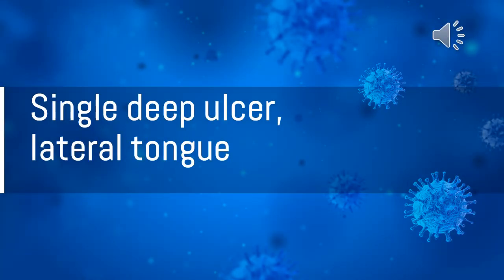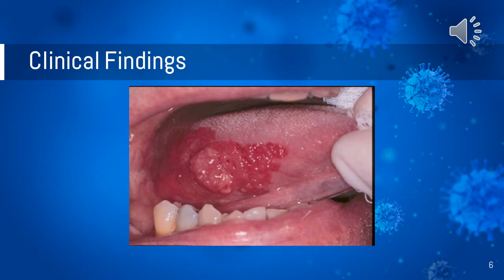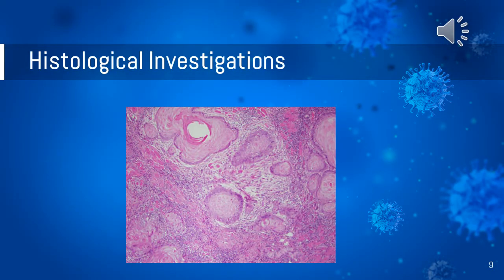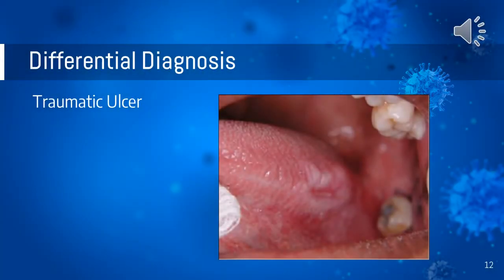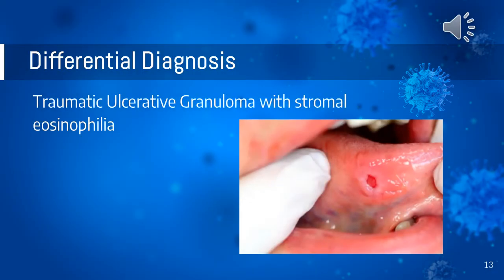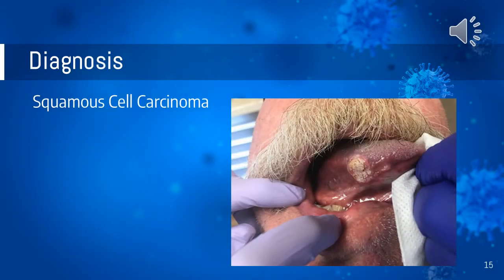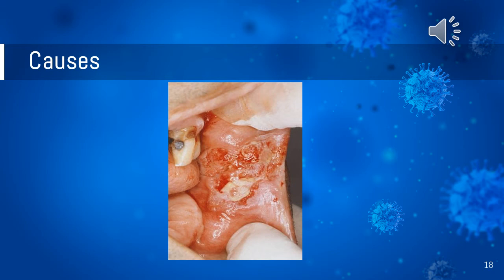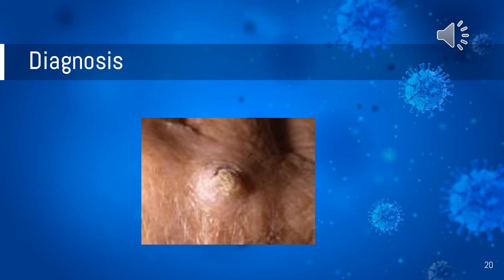Squamous Cell Carcinoma